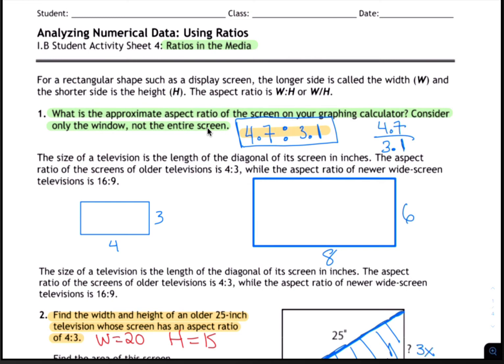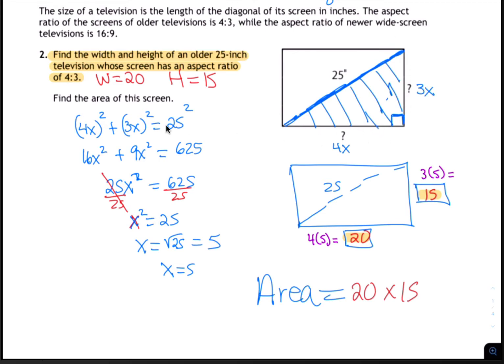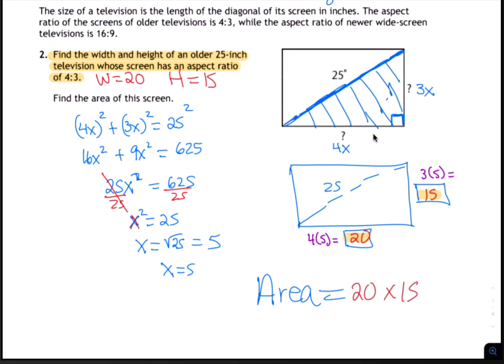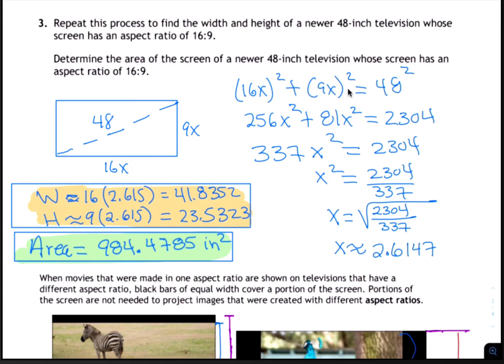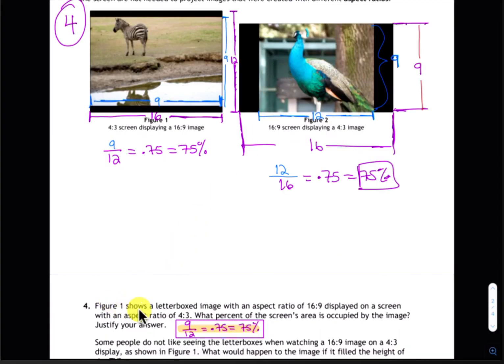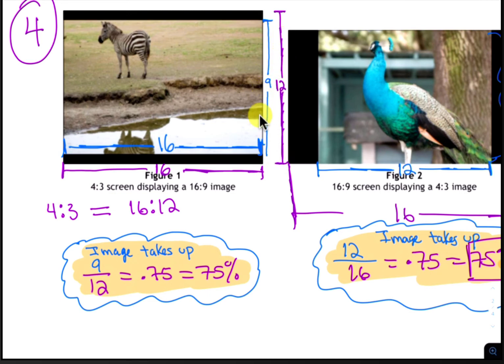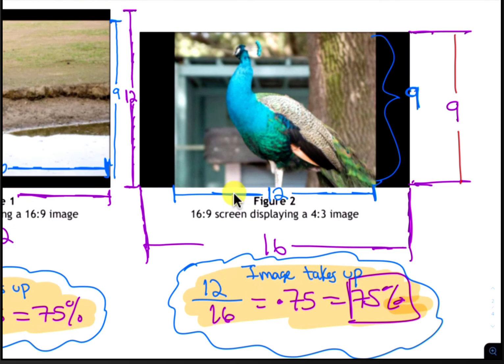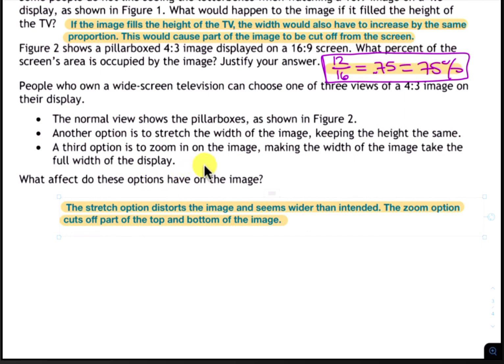AMDM Activity 4 - Ratios in Media